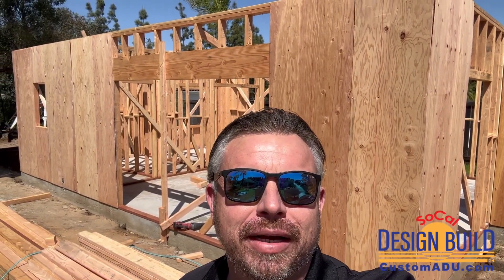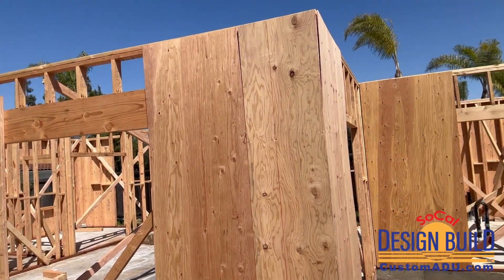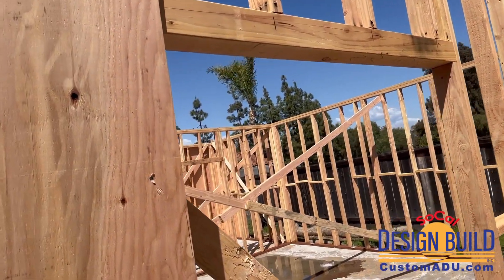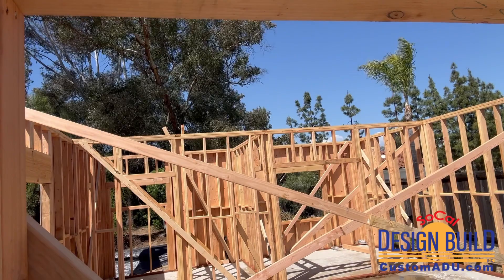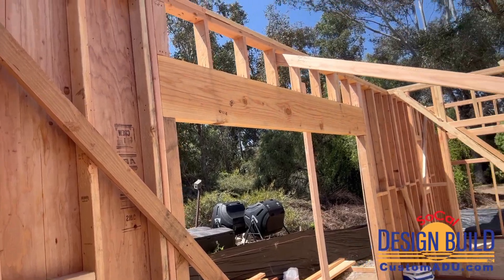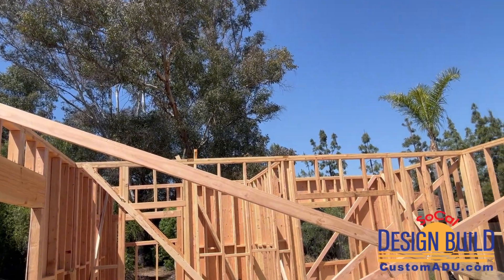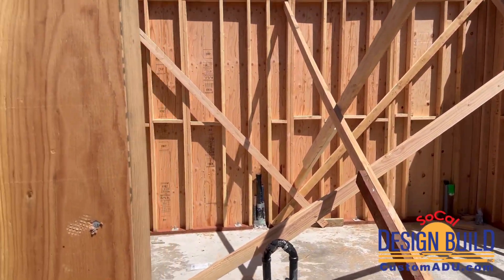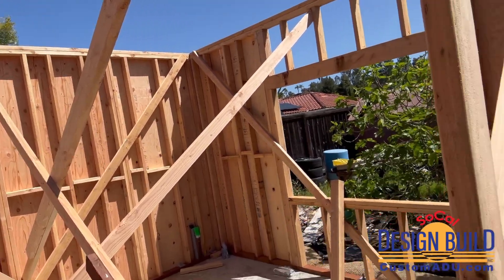🚀 Major Progress Update in Poway! 🚀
Our 850 sqft custom ADU in Poway is really coming together! From laying the foundation to framing, we're making incredible progress. 🔨 Now, we're thrilled to share that the trusses are ordered so watch out for that update! And get an exclusive look at the layout and see exactly where each room and window will be placed.

Are you ready to start your ADU project?